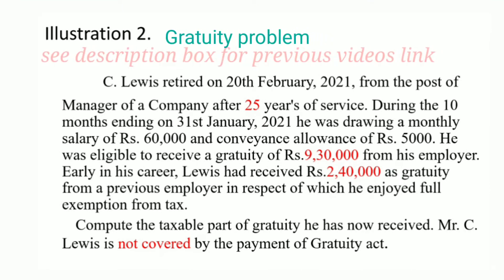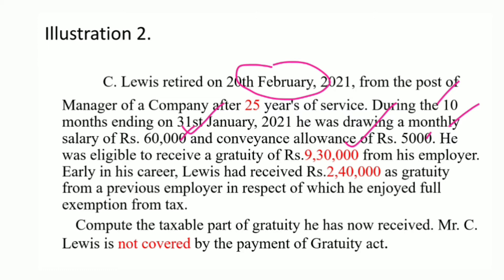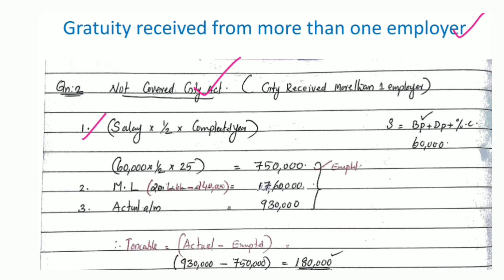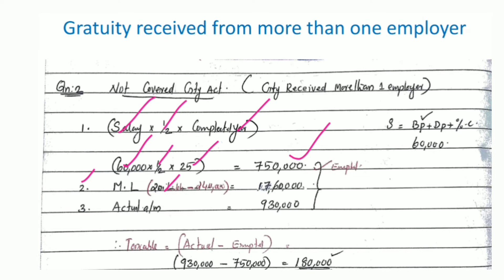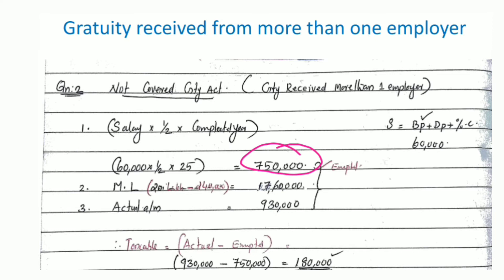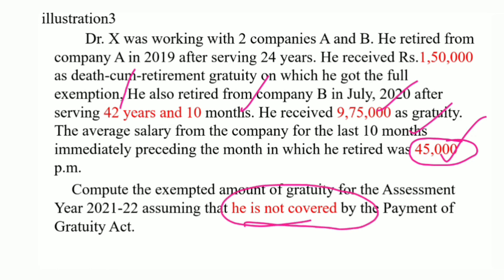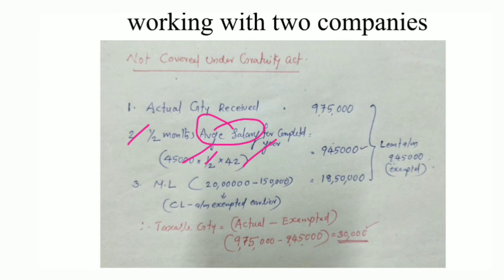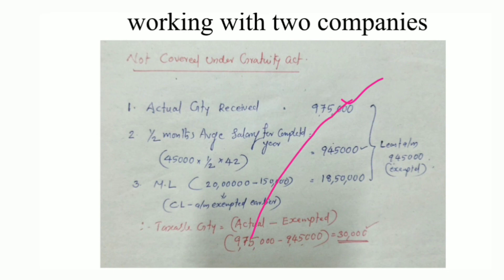Retirement :3 Gratuity Problem Solving-2(ay:2021-22)Income Tax, B. com, M. com, CA, CMA,മലയാളത്തിൽ